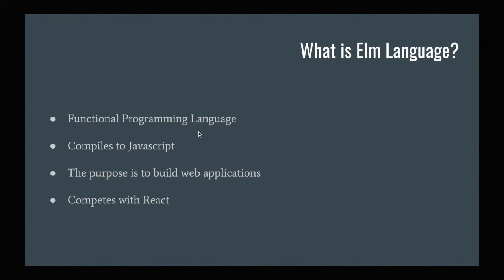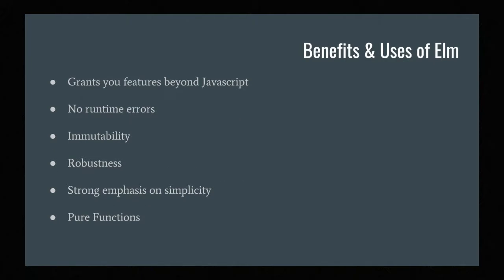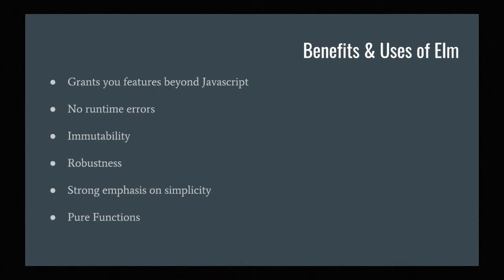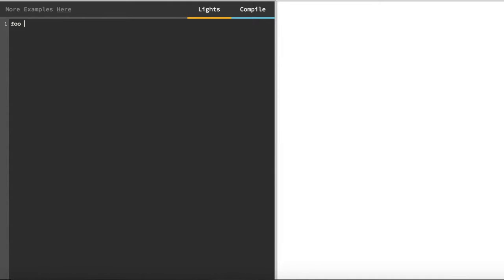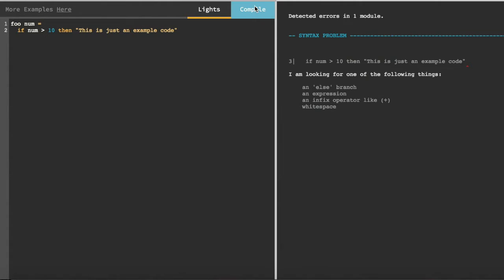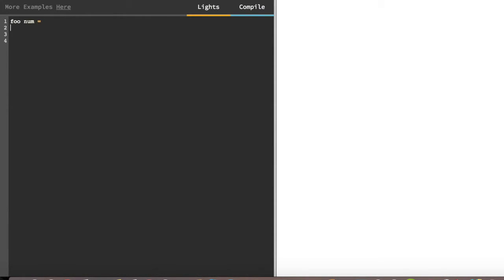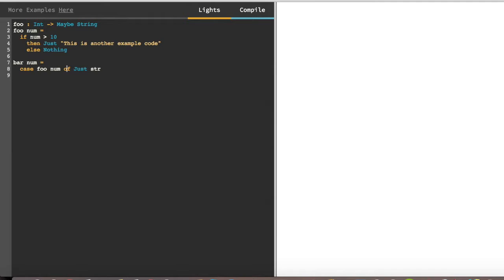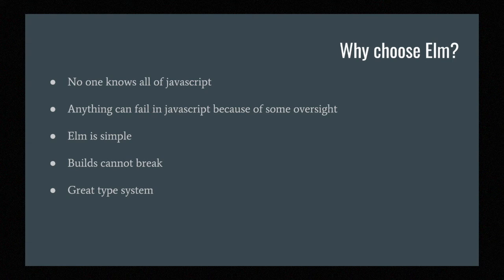presentation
Lecture Slides